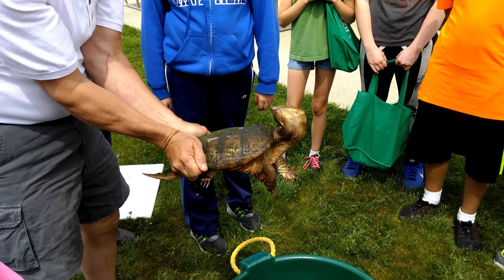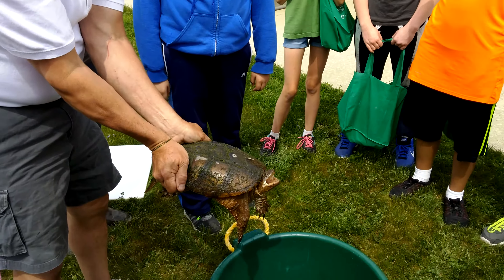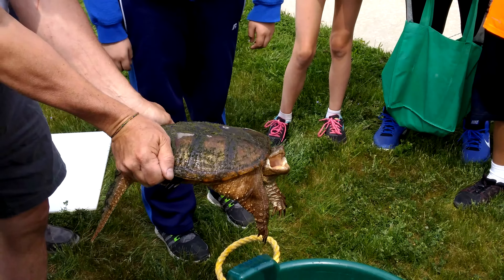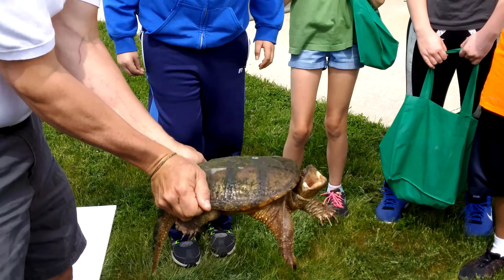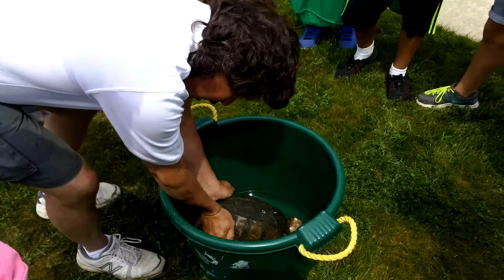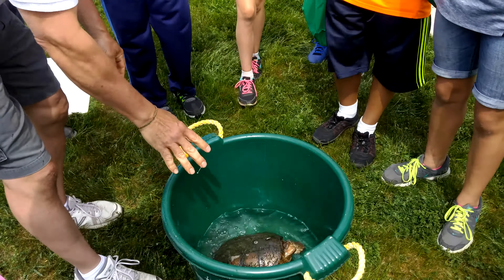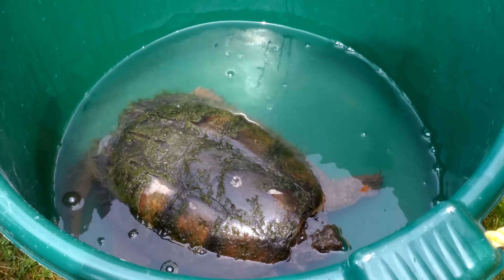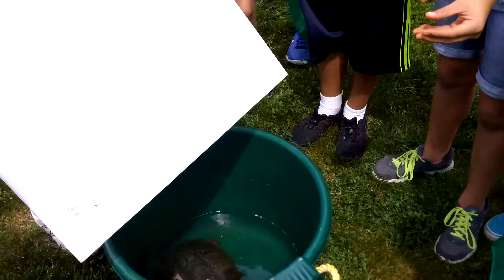Field trip to Gernatt's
This was our 7th grade field trip to the Gernatt Ponds! This is one of many activities!!